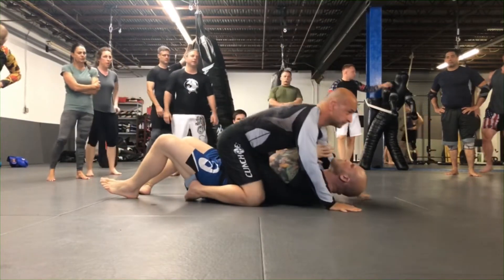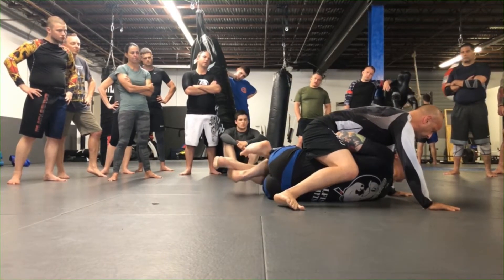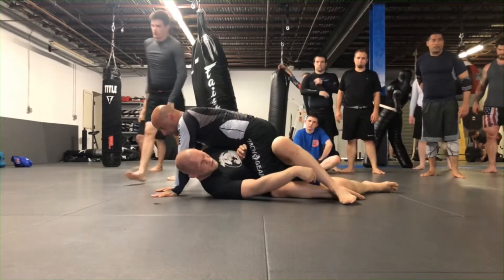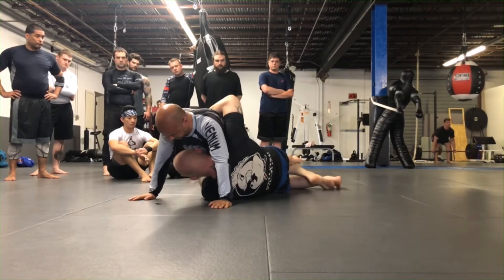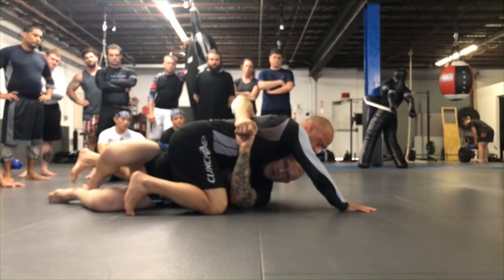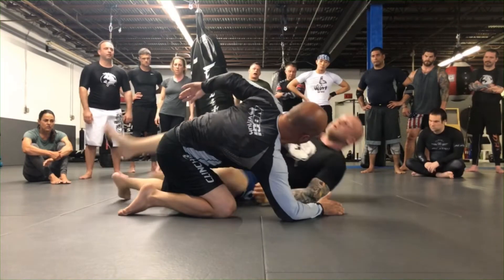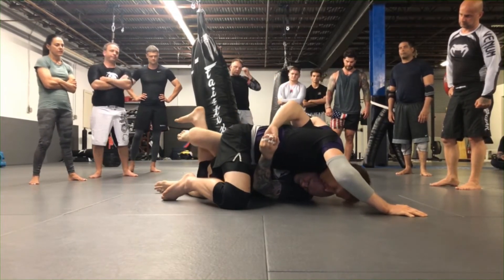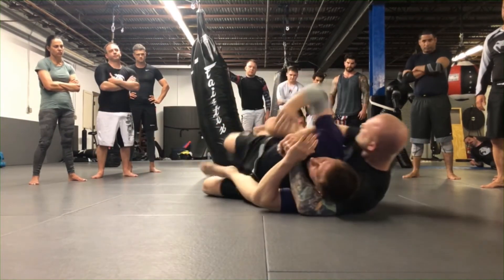How to Escape the Mount and Sweep Your Opponent Using the Bodylock from Half Guard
This video demonstrates how to escape the mount by trapping your opponents leg and transitioning to full guard or using a body lock from half guard to sweep your opponent.